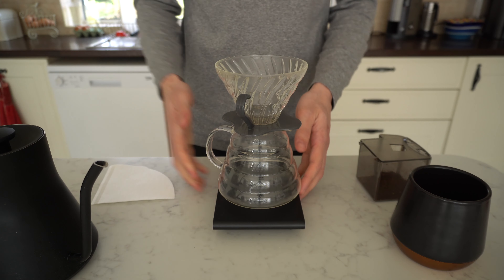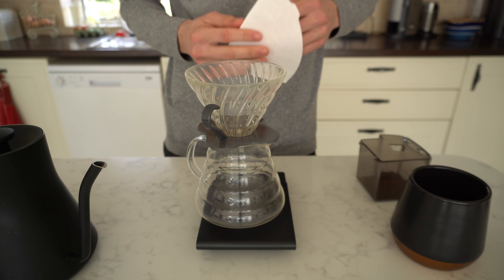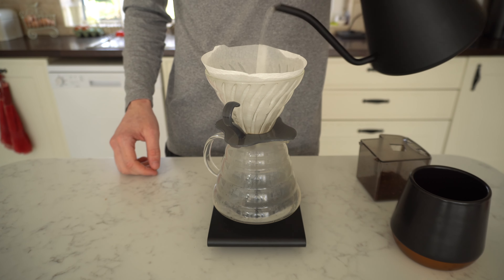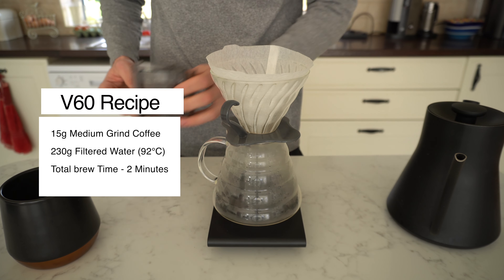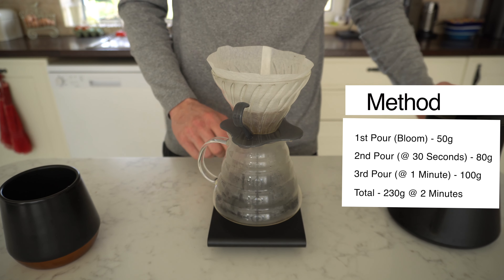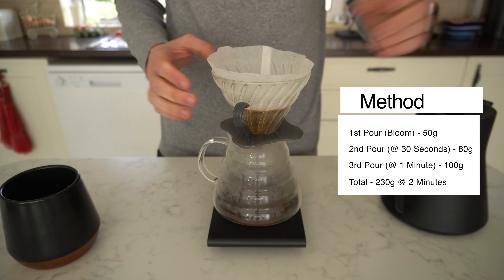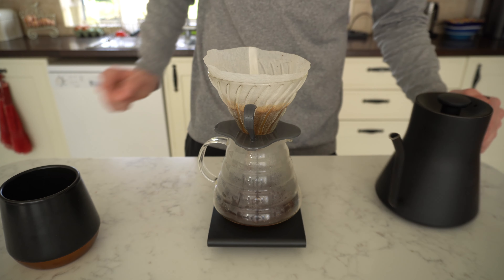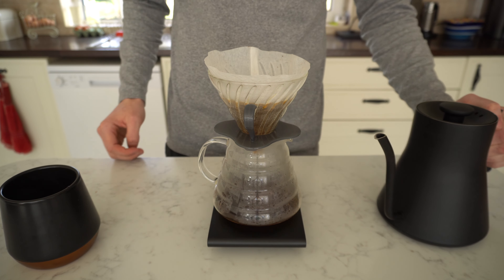Morning Coffee Routine with the V60 Coffee Brewer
In Todays video I show you how I am currently brewing my coffee with the V60. Hope you enjoy!

Recipe:
15g Medium Grind Coffee
230ml Water (92 Degrees)

Method:
1st Pour (Bloom) - 50g
2nd Pour (30 Seconds) - 80g
3rd Pour (1 Minute) - 100g

Total Brew - 230g @ 2 minutes

Equipment Used:
Digital Scale
Fellow Stagg EKG (Electric Goose Neck Kettle)
V60 Kit
Wilfa Svart (Electric Grinder)